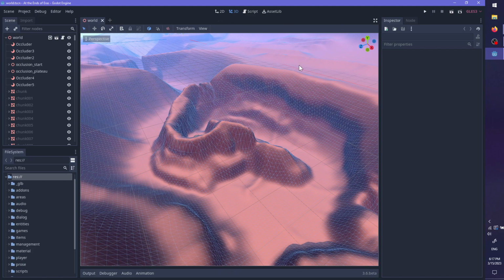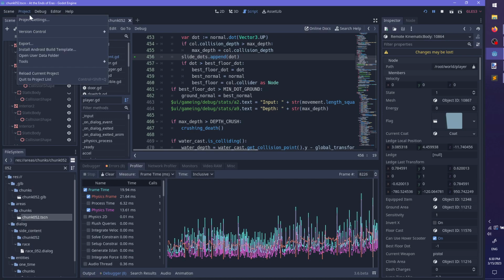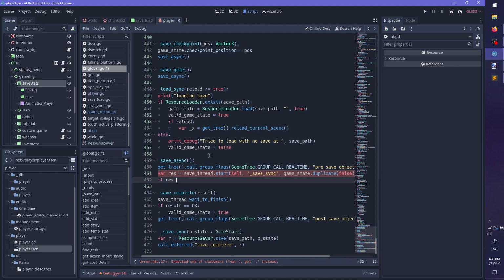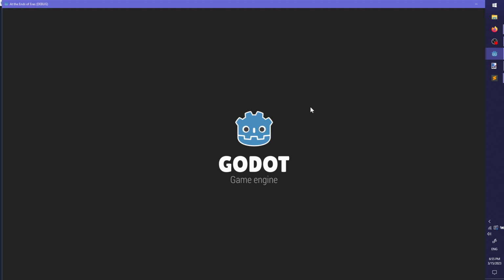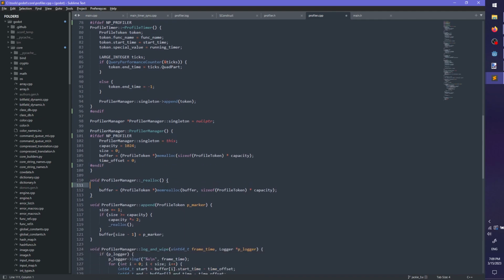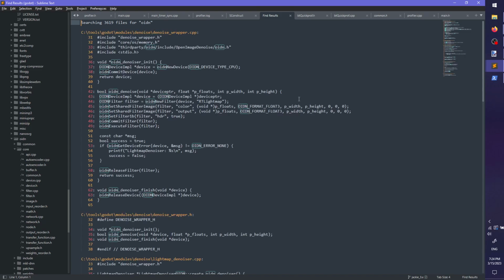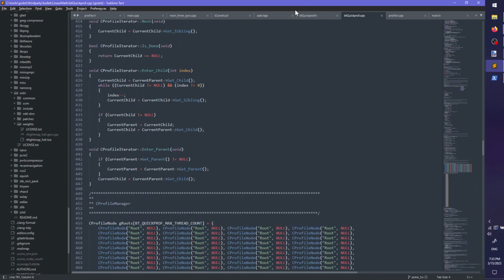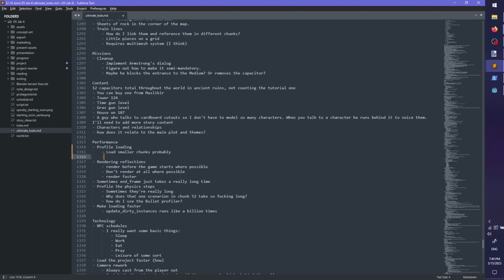Gamedev Stream: At the Ends of Eras [185]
Some performance improvements in this short stream!

0:00 muusic
2:10 i am here i appear
3:00 the gunner on the roof shooting my frames
22:28 fixing the stutter on save
41:18 futzing
1:03:27 whoops looks like i'm recompiling the entire engine again
1:28:24 i was right it was Bullet's fault